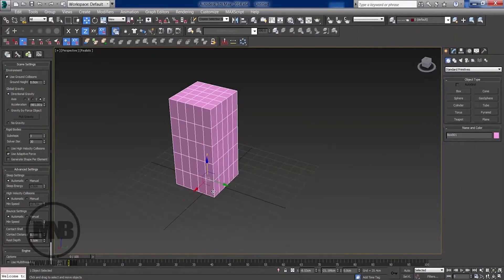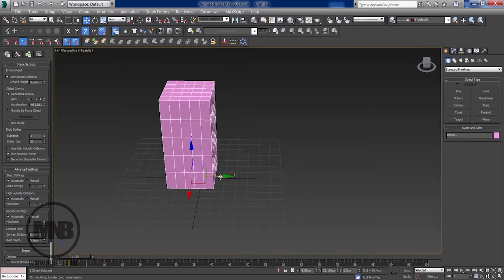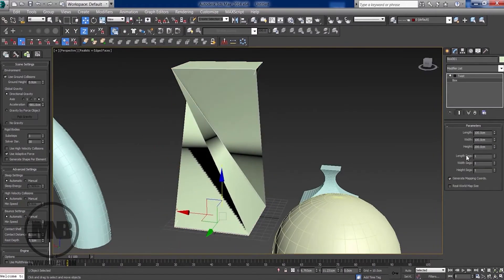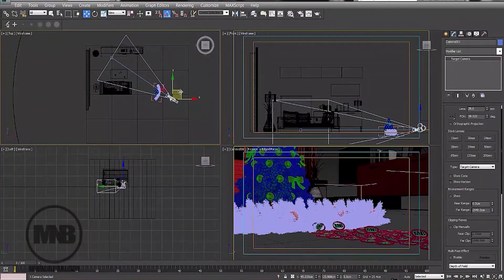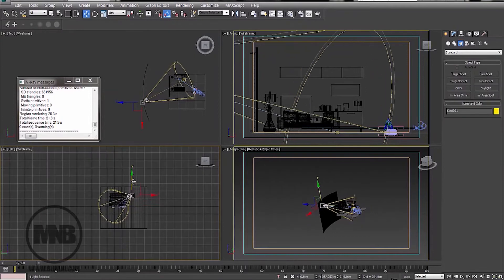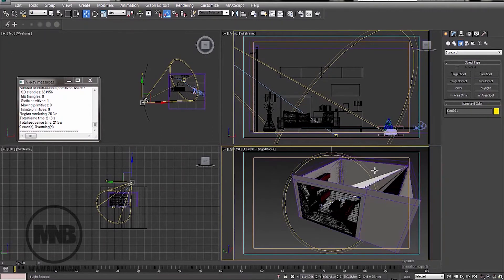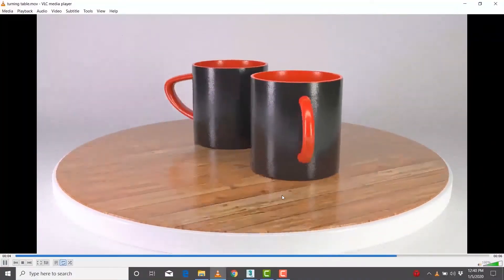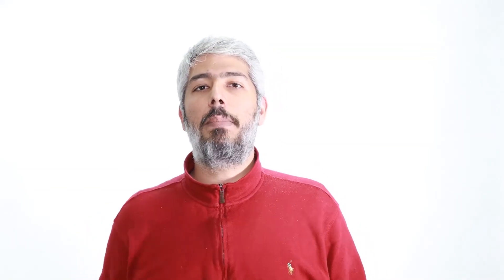Introduction to 3Ds Max: From A-Z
This is a course description video of series of tutorials to get starting with 3Ds Max.